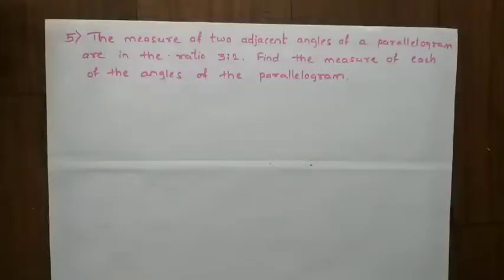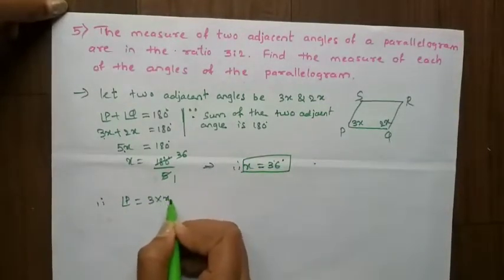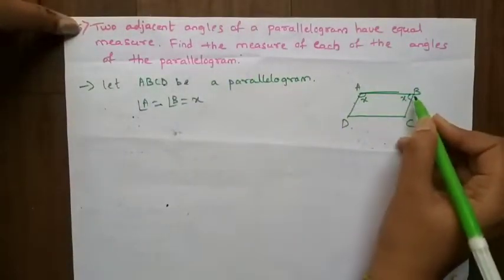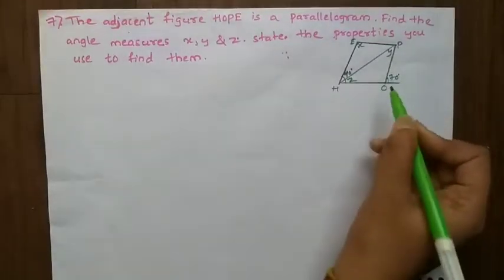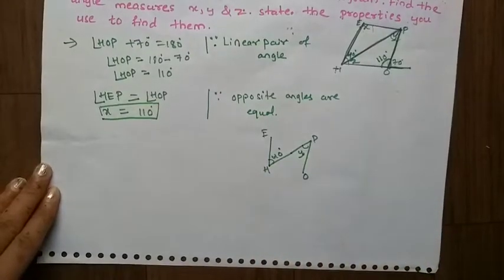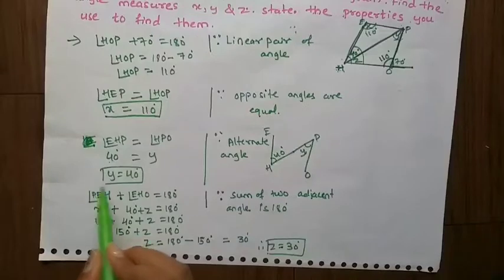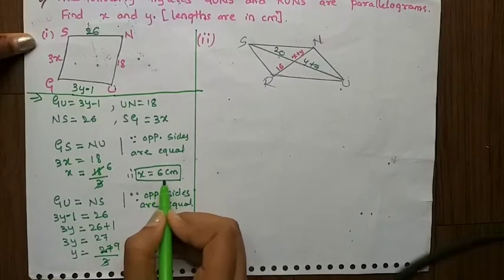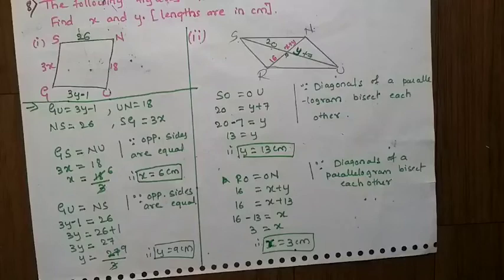Understanding Quadrilaterals Video 17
Class VIII ; Geometry ; Exercise 4.3